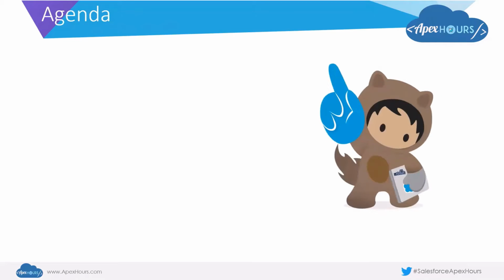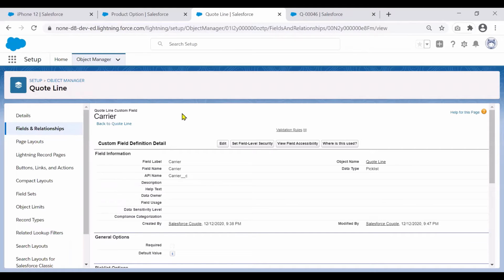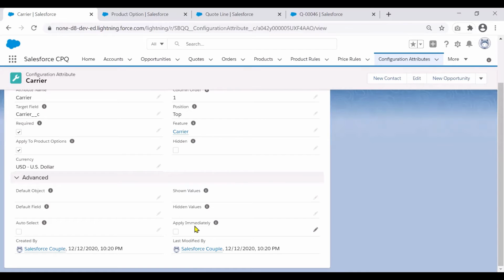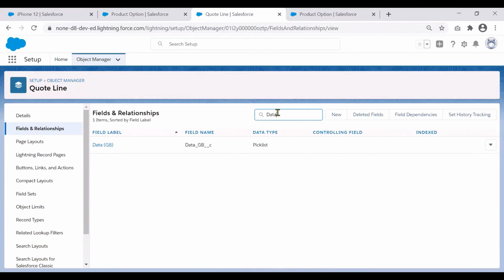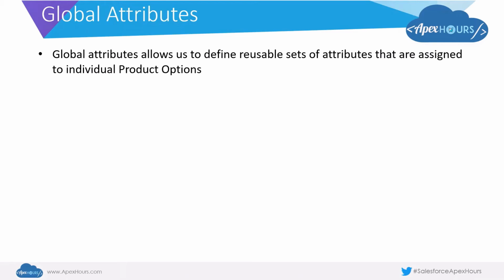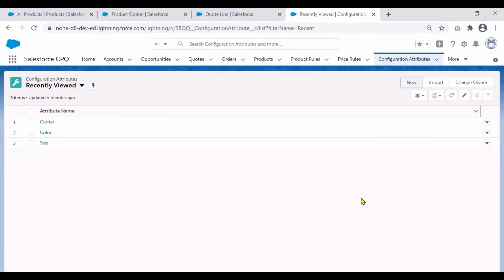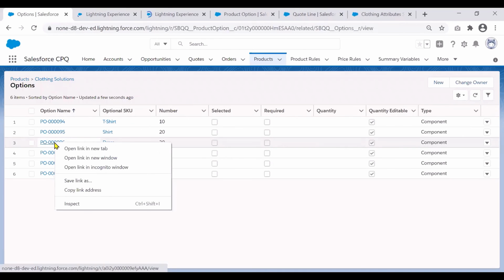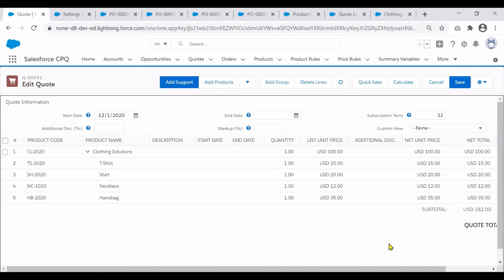Salesforce CPQ Attributes | EP12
Salesforce CPQ Attributes | EP12 . In the video, we would look at what attributes are, how we set up Configuration attributes, In-line attributes and Global attributes, with specific use cases.

Agenda:
- Configuration Attributes
- In-Line Attributes
- Global Attributes